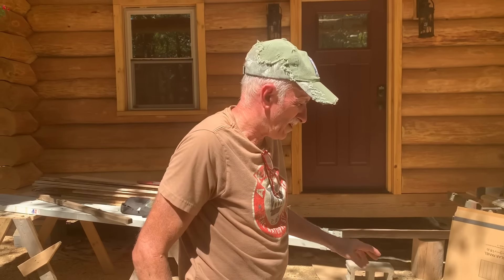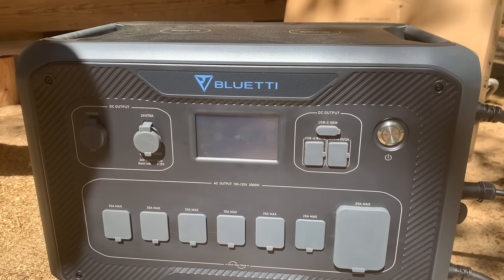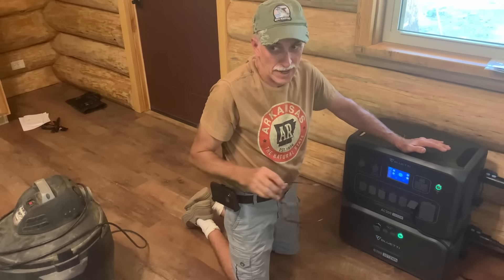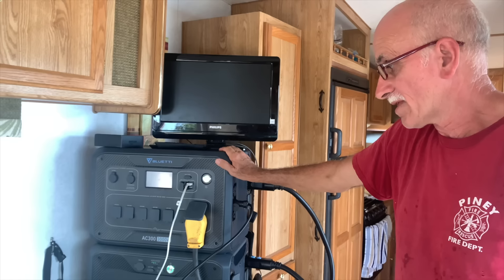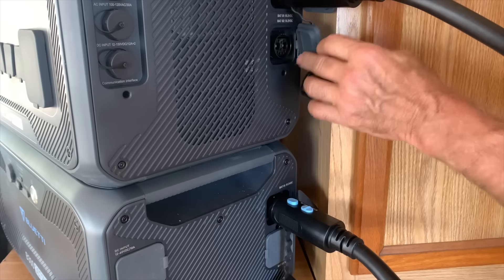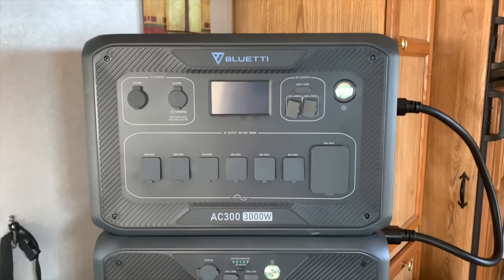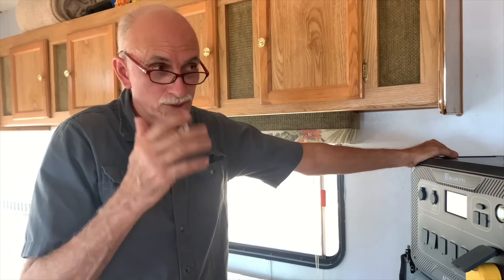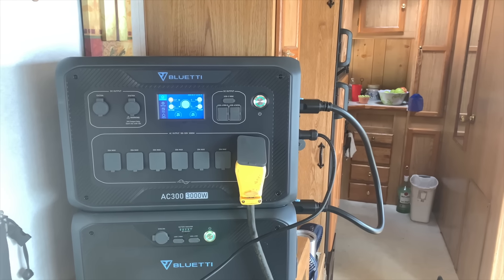BLUETTI AC300 and B300 and PV350 solar panel. Demo in real life situations. Camping, backup power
Review and real life demonstration of the Bluetti AC300 +B300 Home Battery Backup and the PV350 Solar Panel. Using for camper application and home power backup for power outages or off-grid use.